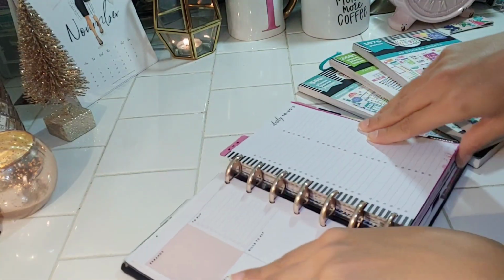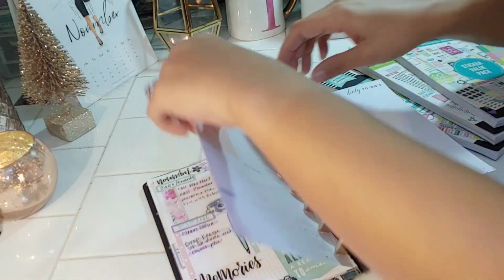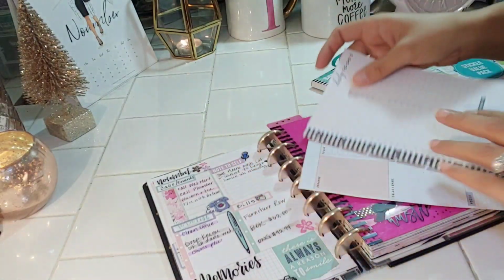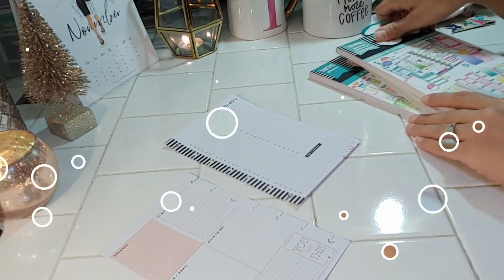Plan with me! 11/26-12/2 mini HP- mom dashboard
Hey friends! Come plan with me 💕